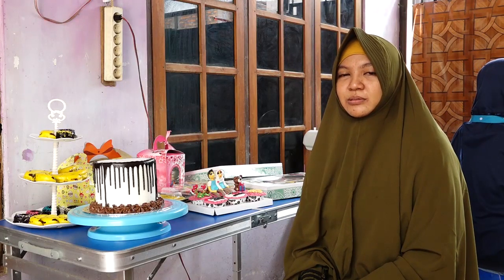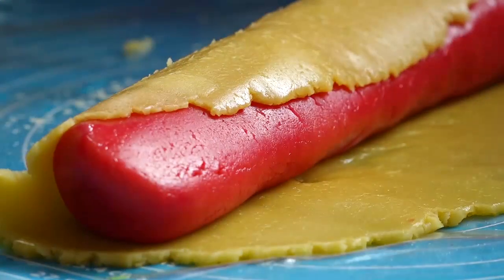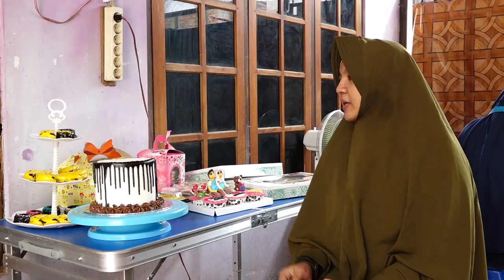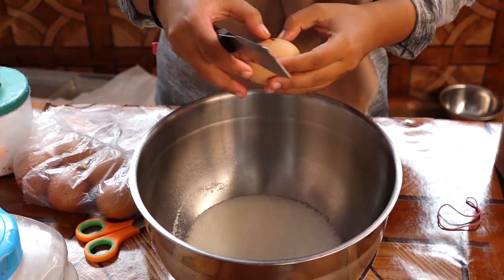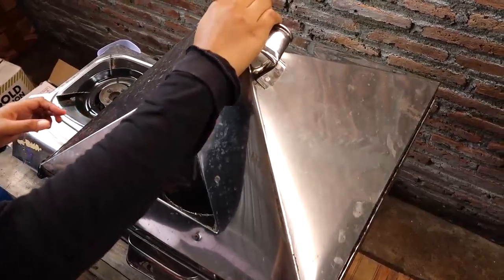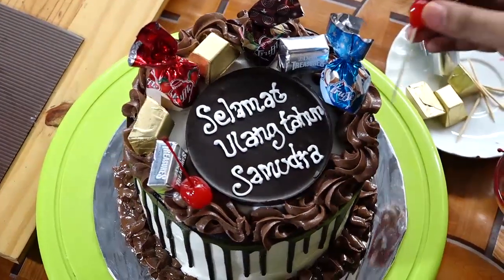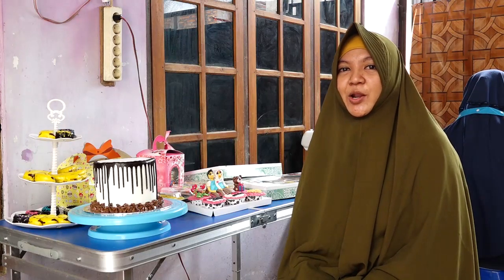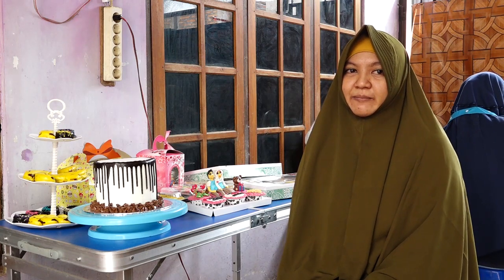NANA HOME MADE - ANEKA KUE DAN JAJANAN TRADISIONAL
Alamat: FQJ6+JFH, Ngemplak, Gagaksipat, Kec. Ngemplak, Kabupaten Boyolali, Jawa Tengah 57375
Jam: Buka 24 jam
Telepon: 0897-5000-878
Provinsi: Jawa Tengah